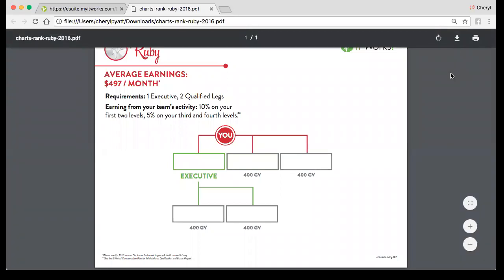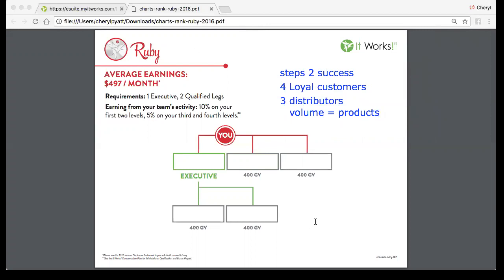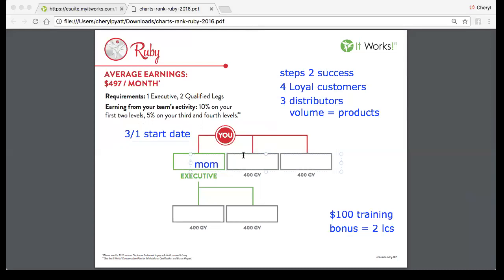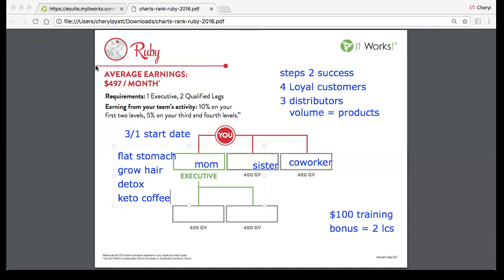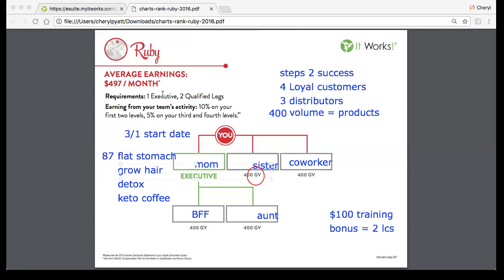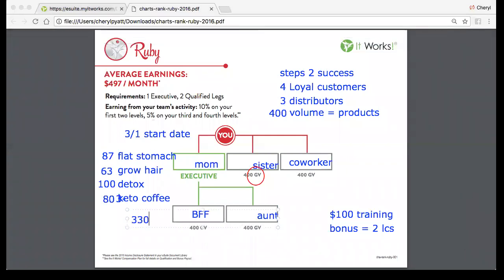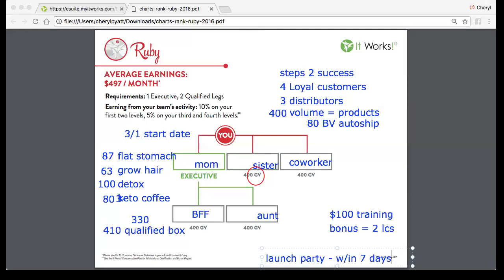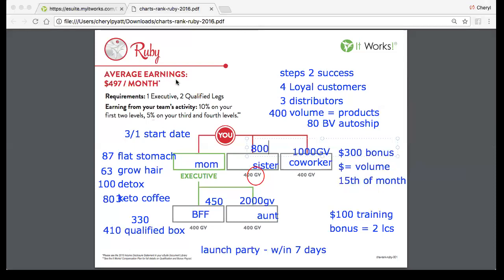How to Build a Ruby and Earn $500 a month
The foundation of our business is building Rubies. This is a rank within our business. Watch this simple tutorial on how to fill out a chart to ruby quickly.